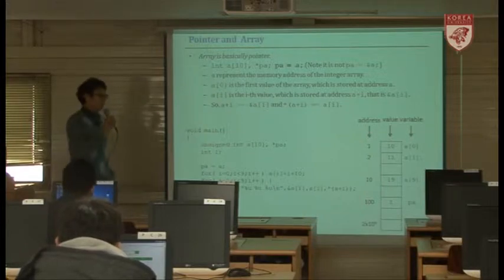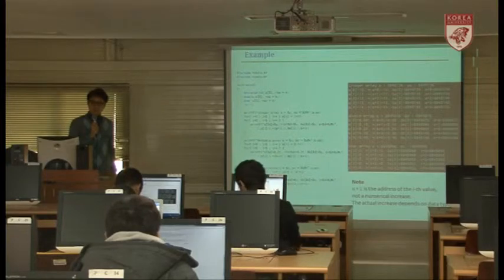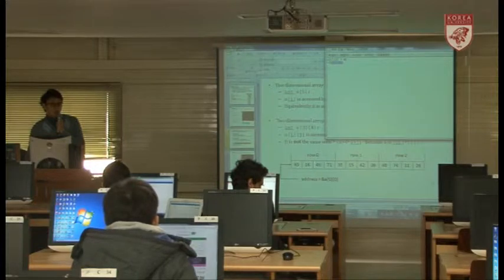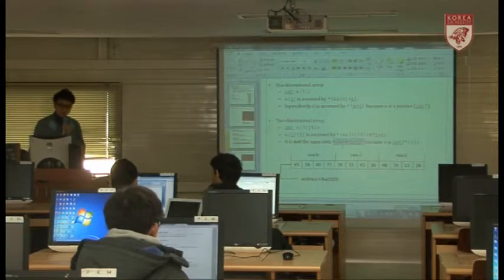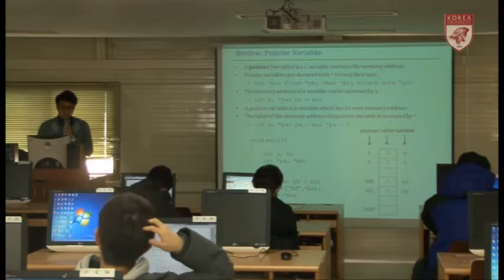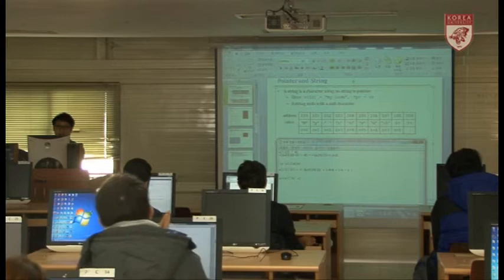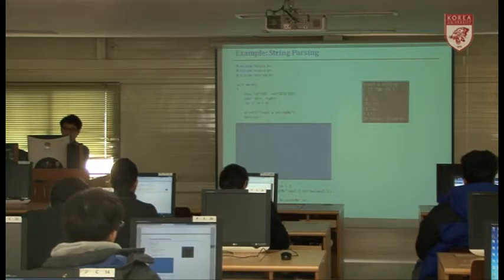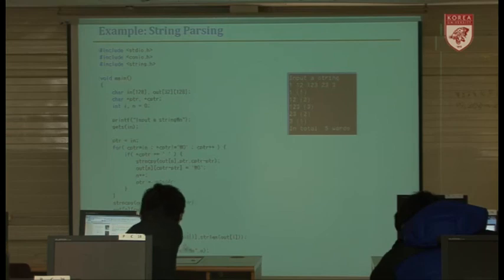[KUOCW] 석준희_컴퓨터 언어 및 실습(영강)(151130)